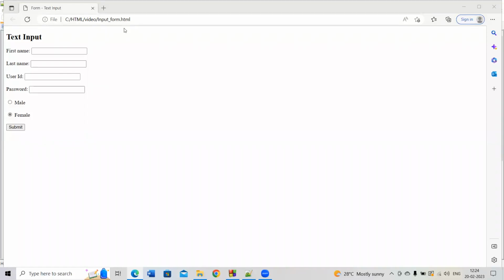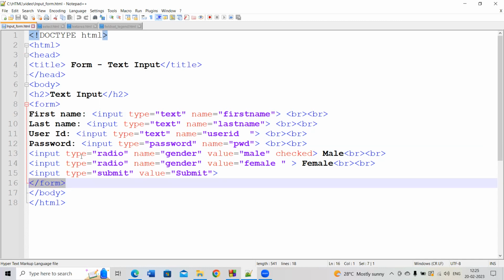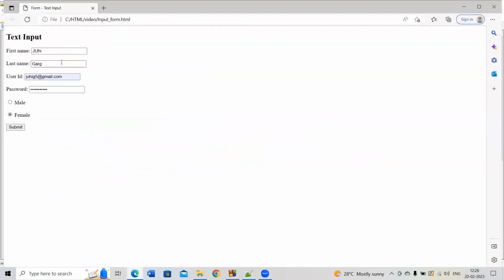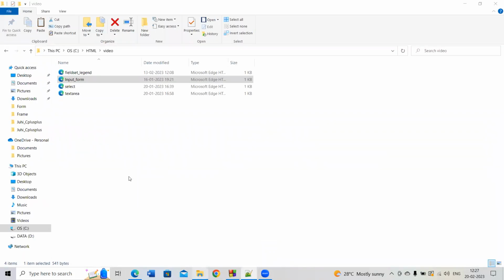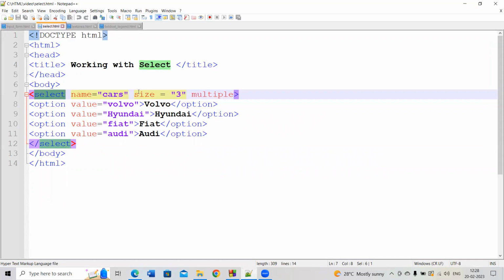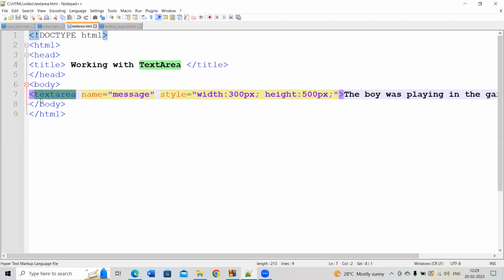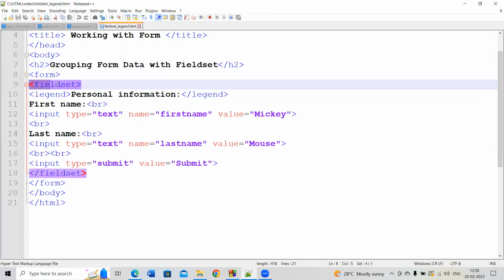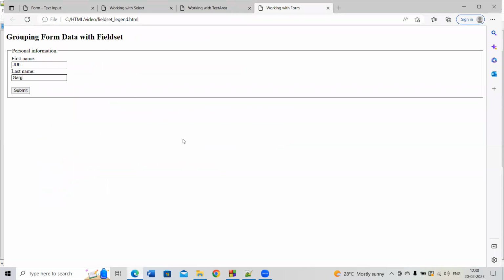Forms in HTML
In this video, we discuss how to create Forms in HTML,the input element,select option,textarea,fieldset and legend tags.